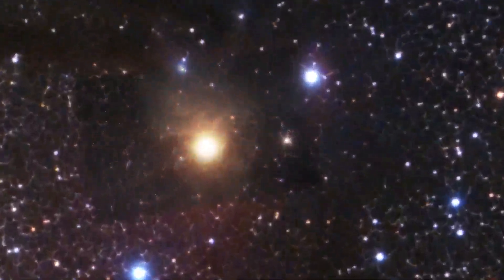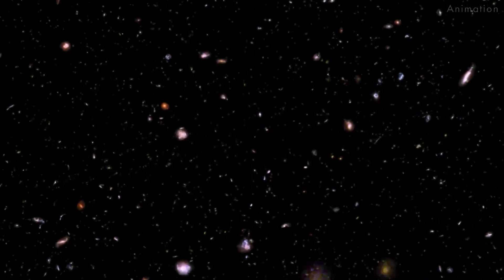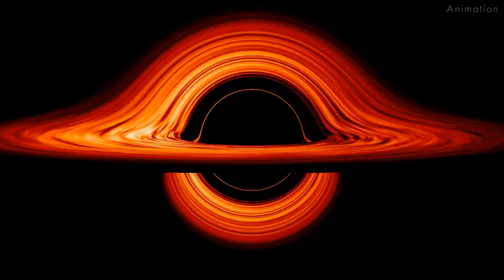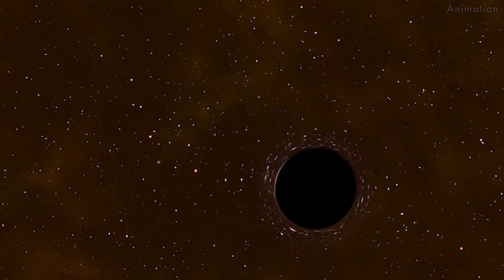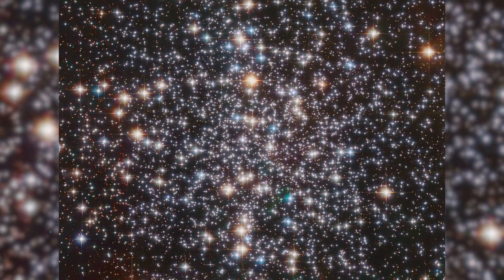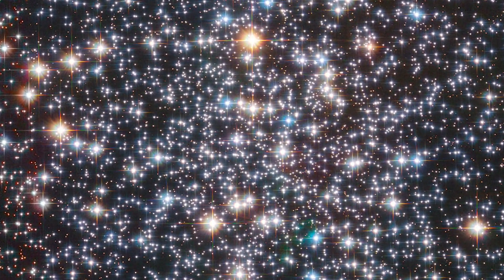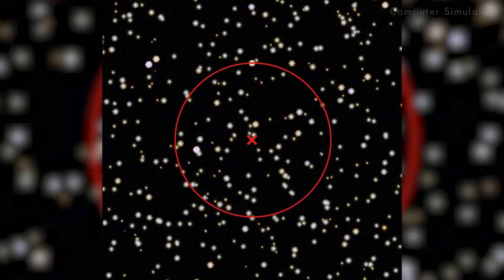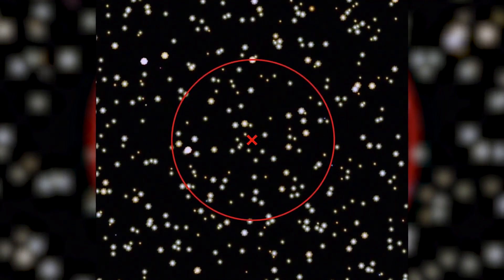Black hole 6000 light-years away? Hubble Space Telescope finds evidence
The Hubble Space Telescope has found evidence of an "intermediate-sized" black hole about 6000 light-years away in the closest globular star cluster to our home planet.

Music Credit
Tesseract by Cody Johnson [ASCAP] and Gina Kouyoumdjian [BMI] via Emperia Alpha Publishing [ASCAP], Emperia Beta Publishing [BMI], and Universal Production Music

Animation Credit:
Black Hole accreting material animation by Aurore Simmonet.